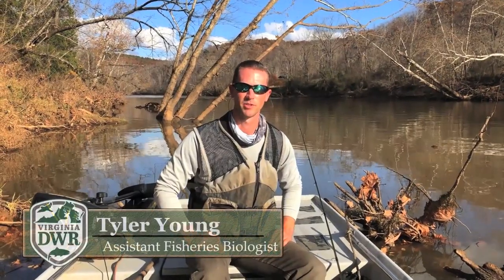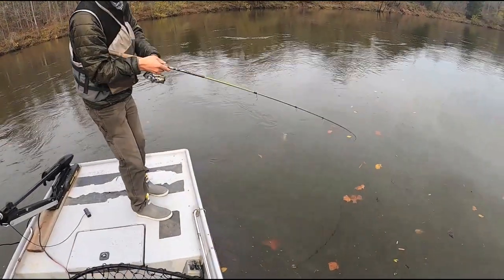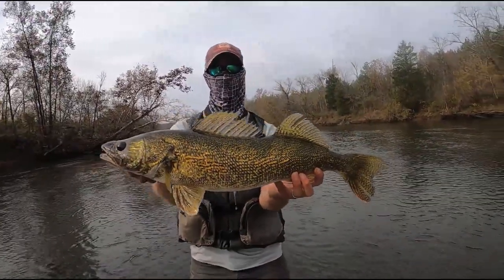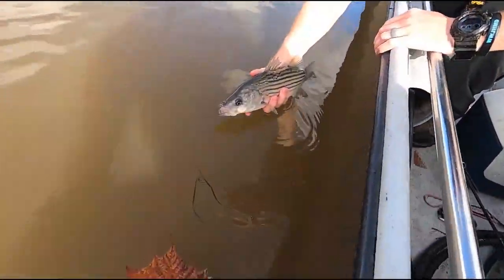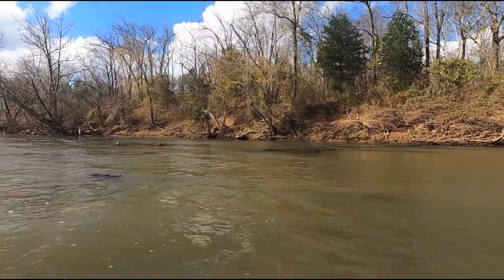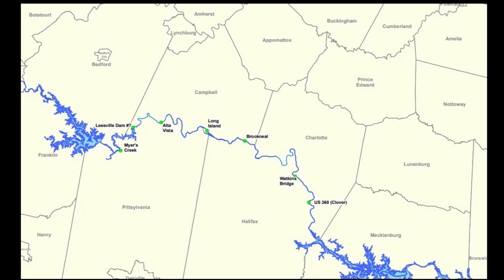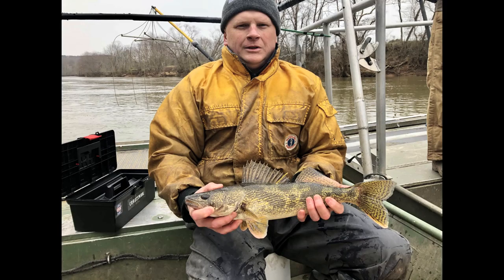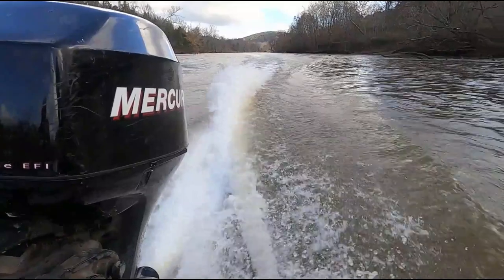Staunton River Walleye Fishing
One of the best-kept secrets amongst anglers around the Commonwealth is the blossoming Walleye fishery within the Staunton River. Recently DWR aquatics staff took to the river to showcase the fishery and highlight tactics for targeting river walleye and ongoing fisheries research within the river.